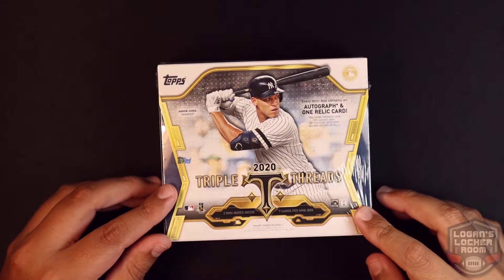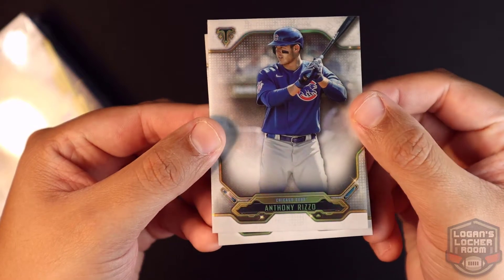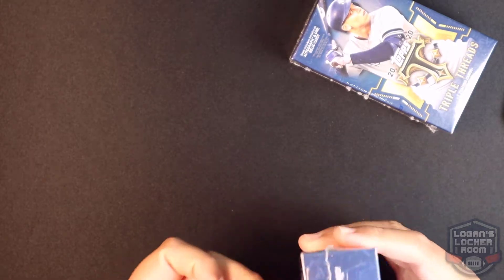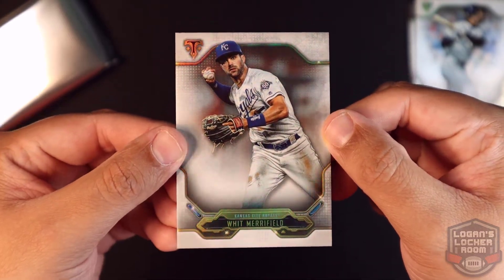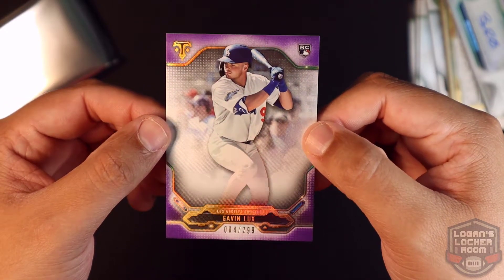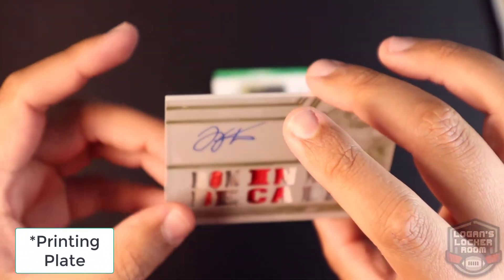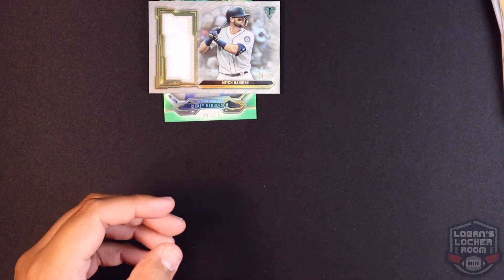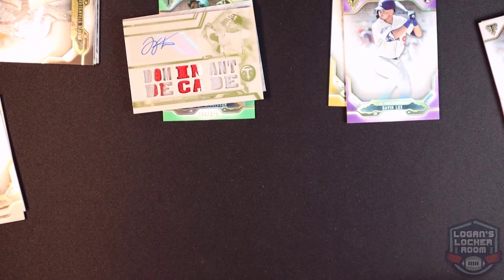1/1! 2020 Topps Triple Threads Hobby Box Break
We open a hobby box of 2020 Topp's Baseball Triple Threads!